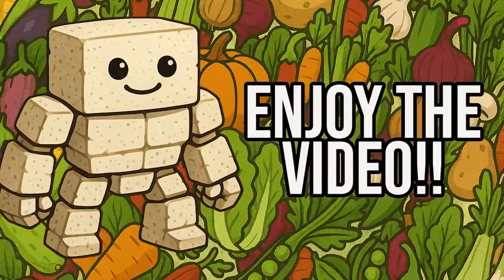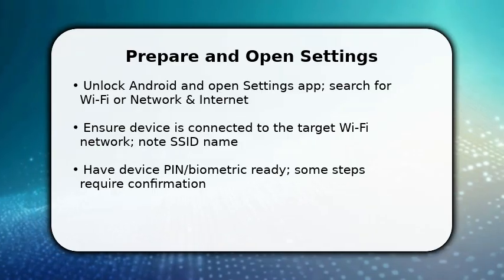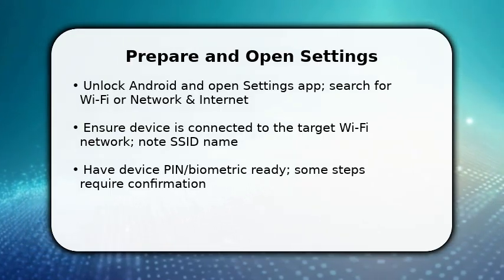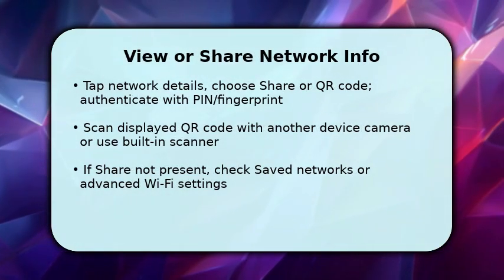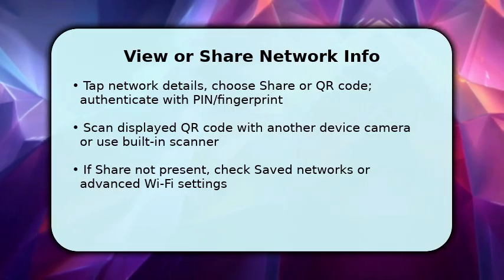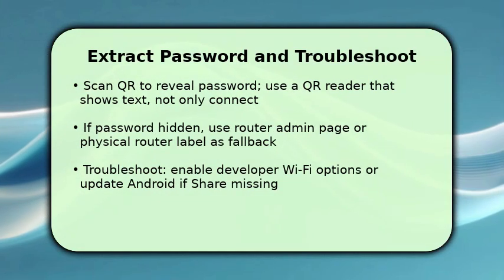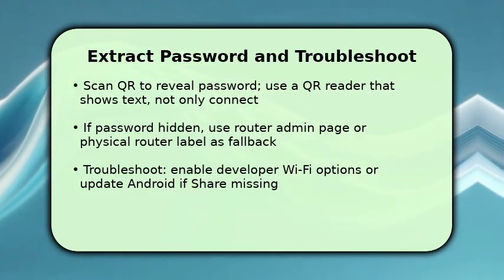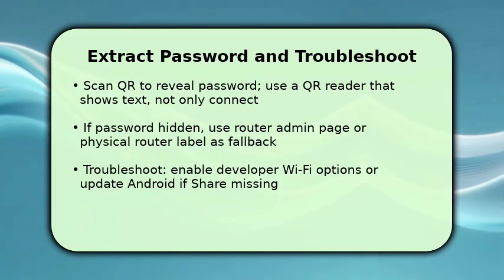How to Find Wifi Router Password on Android - Step by Step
Learn the step-by extricate your WiFi router password on Android with this comprehensive guide. Discover easy methods to access and reset passwords, ensuring secure yet convenient connectivity for all devices.